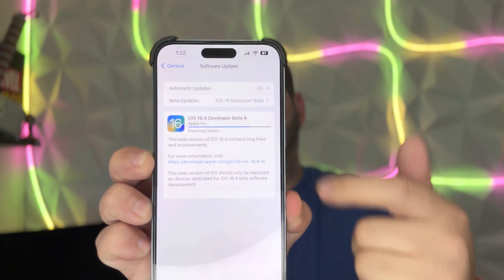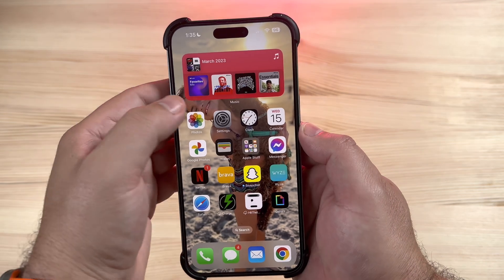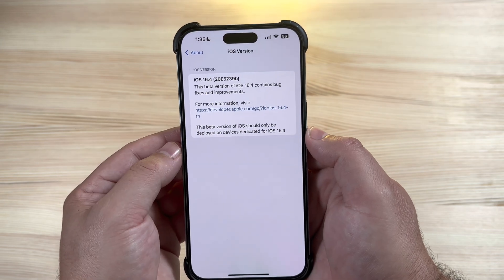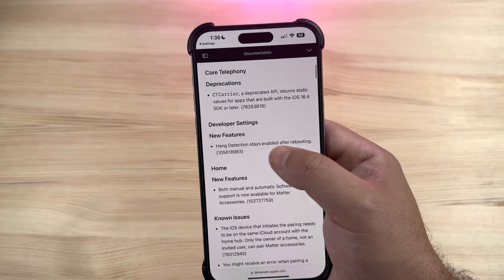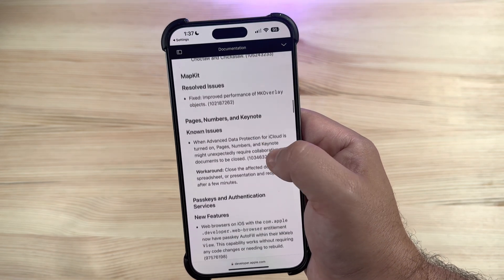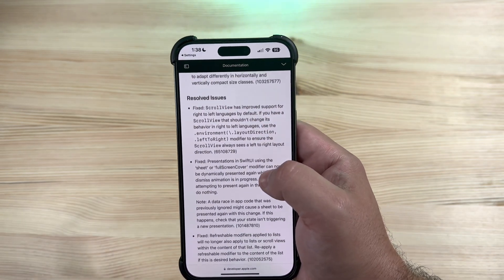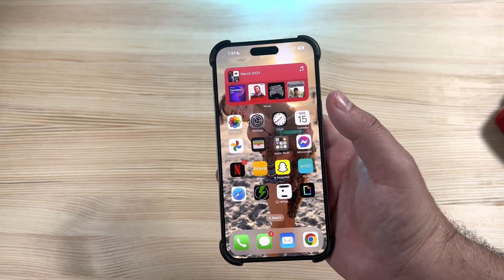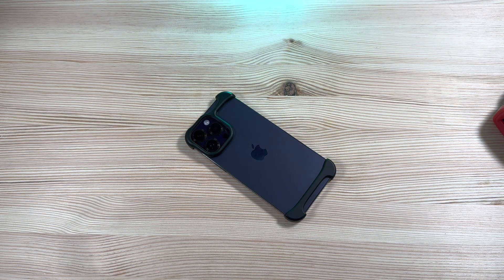iOS 16.4 Beta 4 Is HERE | Still Loaded With Bugs?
Apple just dropped iOS 16.4 Beta 4 just over a week after dropping Beta 3 for developers, and the public beta should be dropping this week as well! Let's see if there is anything new found in this build!